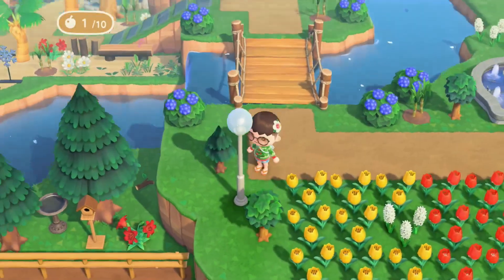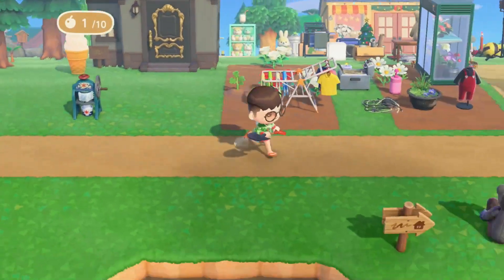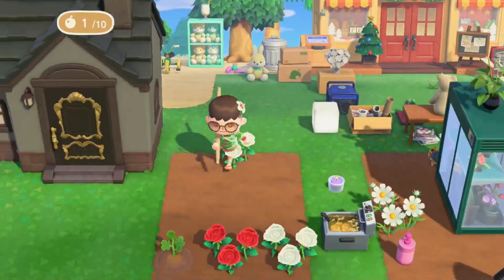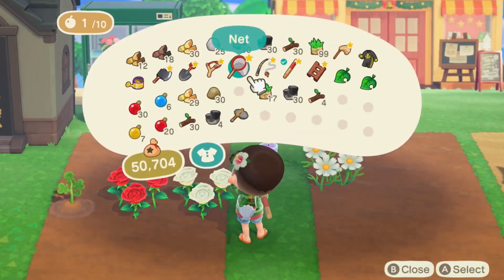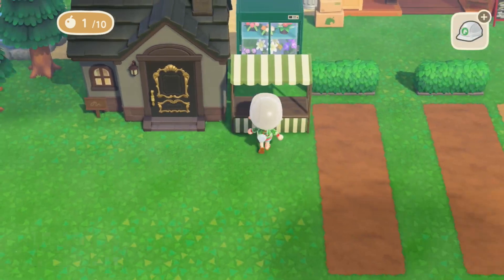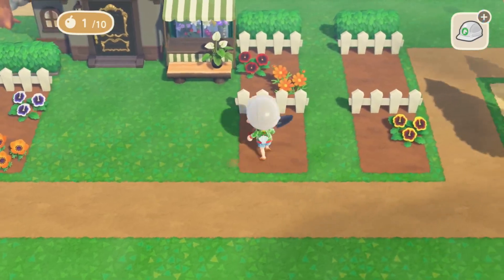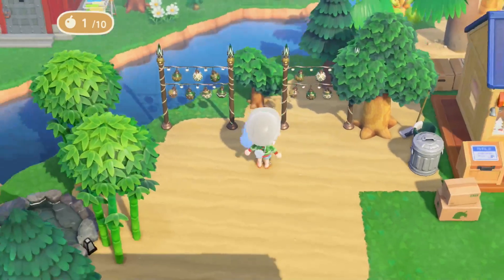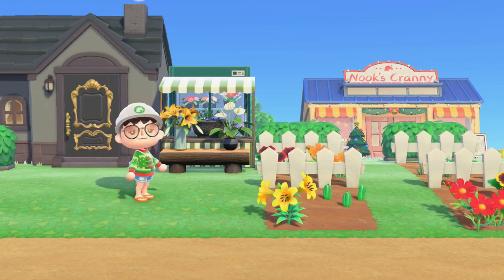Day 20 - I designed a Festive Island in 30 Days without using my storage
It's Day 20 of designing a festive island in 30 days without using my storage!

And a HUGE thank you to @Composercleo for the 30 Day No Storage Island jingle!

- We have a DISCORD! (Note: you MUST be 13 or older to join according to Discord's TOS.)
- Be sure to check out my MONTHLY-ish PODCAST called Gamers Gab, the podcast by gamers, for gamers!